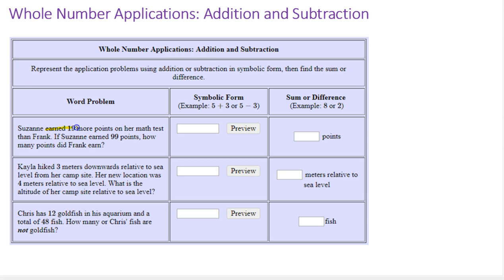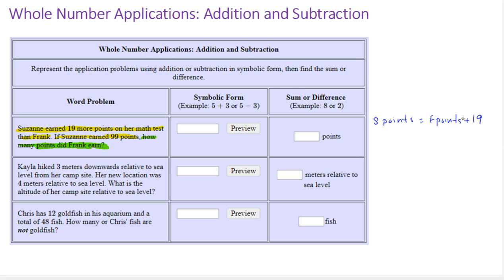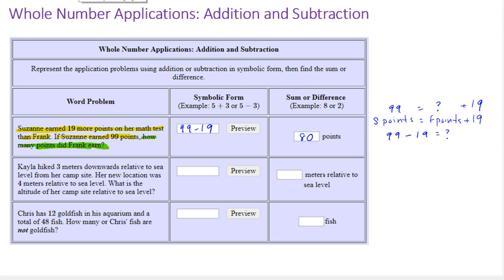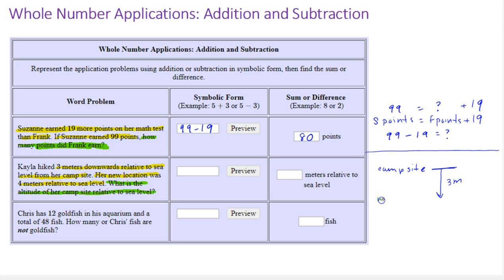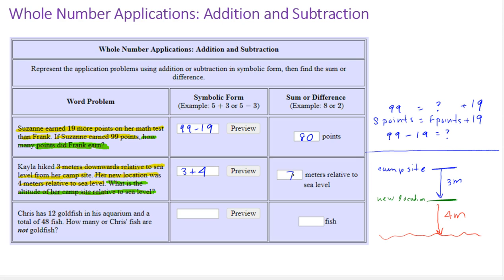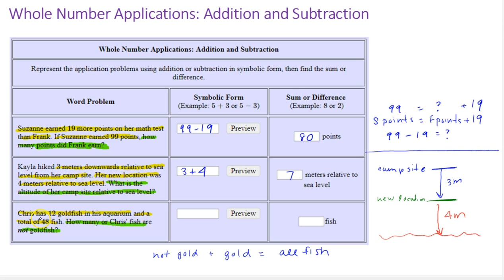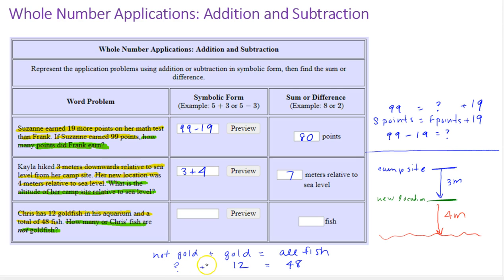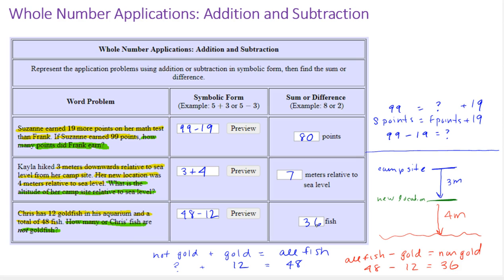Unit 1 Hwk #17